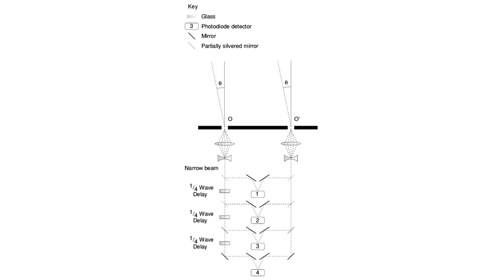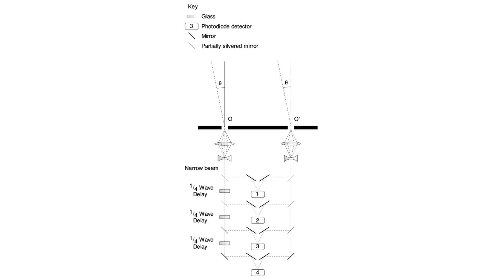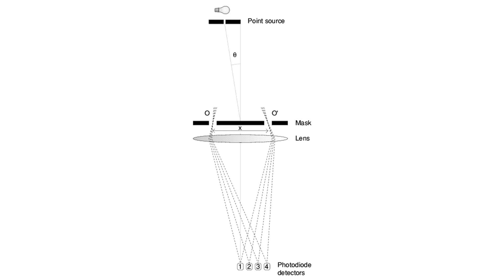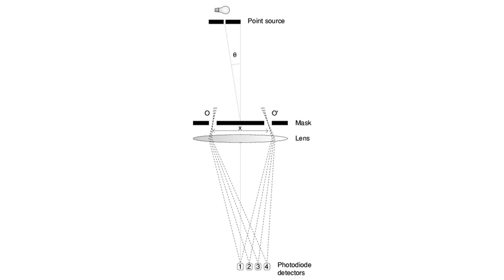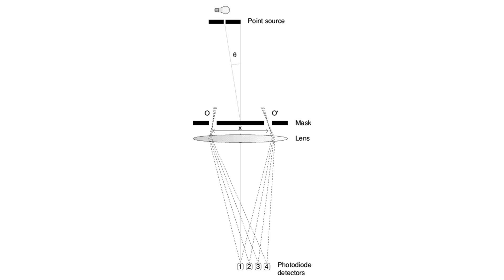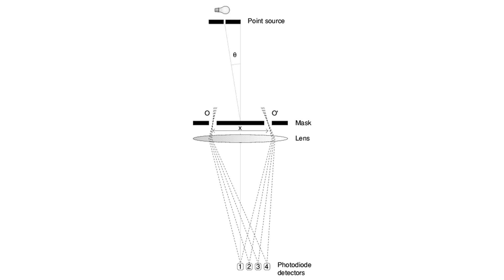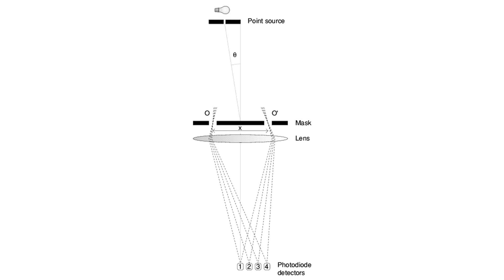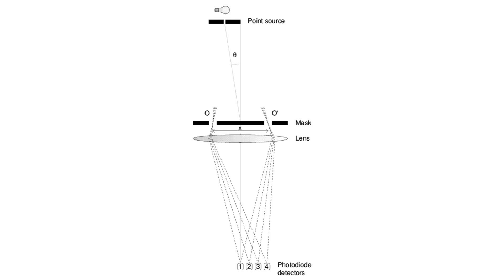Astronomical optical interferometry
One of the first astronomical interferometers was built on the Mount Wilson Observatory's reflector telescope in 1920 in order to measure the diameters of stars. The red giant star Betelgeuse was among the first to have its diameter determined in this way. This method was extended to measurements using separated telescopes by Johnson, Betz and Towns in the infrared and by Labeyrie in the visible. In the late 1970s improvements in computer processing allowed for the first 'fringe-tracking' interferometer, which operates fast enough to follow the blurring effects of astronomical seeing, leading to the Mk I,II and III series of interferometers. Similar techniques have now been applied at other astronomical telescope arrays, including the Keck Interferometer and the Palomar Testbed Interferometer.

In the 1980s the aperture synthesis interferometric imaging technique was extended to visible light and infrared astronomy by the Cavendish Astrophysics Group, providing the first very high resolution images of nearby stars. In 1995 this imaging technique was demonstrated on an array of separate optical telescopes for the first time, allowing a further improvement in resolution, and allowing even higher resolution imaging of stellar surfaces. The same imaging technique has now been applied at the Navy Prototype Optical Interferometer and the IOTA array. In the near future other arrays are expected to release their first interferometric images, including the ISI, VLTI, the CHARA array and the MRO interferometers.

Projects are now beginning that will use interferometers to search for extrasolar planets, either by astrometric measurements of the reflex motion of the star or through the use of nulling.

A detailed description of the development of astronomical optical interferometry can be found here. Impressive results were obtained in the 1990s, with the Mark III measuring diameters of hundreds of stars and many accurate stellar positions, COAST and NPOI producing many very high resolution images, and ISI measuring stars in the mid-infrared for the first time. Additional results included direct measurements of the sizes of and distances to Cepheid variable stars, and young stellar objects. At the beginning of the 21st Century, the VLTI and Keck Interferometer large-telescope arrays came into operation, and the first interferometric measurements of the brightest few extra-galactic targets were performed.

Interferometers are mostly seen by astronomers as very specialized instruments, capable of a very limited range of observations. It is often said that an interferometer achieves the effect of a telescope the size of the distance between the apertures; this is only true in the limited sense of angular resolution. The combined effects of limited aperture area and atmospheric turbulence generally limit interferometers to observations of comparatively bright stars and active galactic nuclei. However, they have proven useful for making very high precision measurements of simple stellar parameters such as size and position and for imaging the nearest giant stars.

For details of individual instruments, see the list of astronomical interferometers at visible and infrared wavelengths.

licensed with CC Attribution-ShareAlike 3.0. This video is licensed with CC Attribution-Share-Alike 3.0 In order to adapt this content it is required to comply with the license terms.